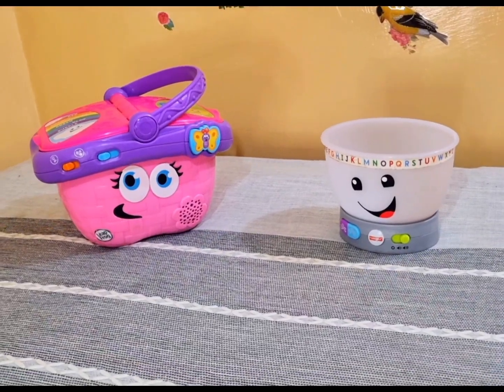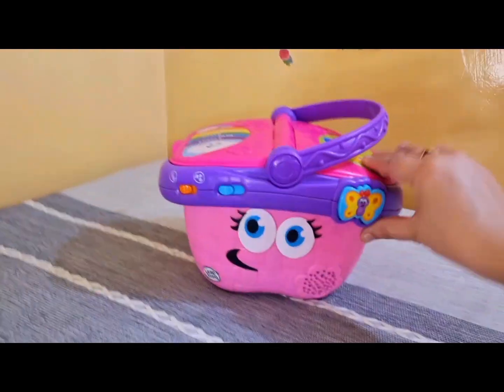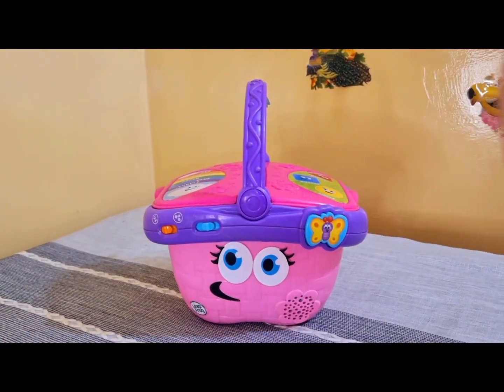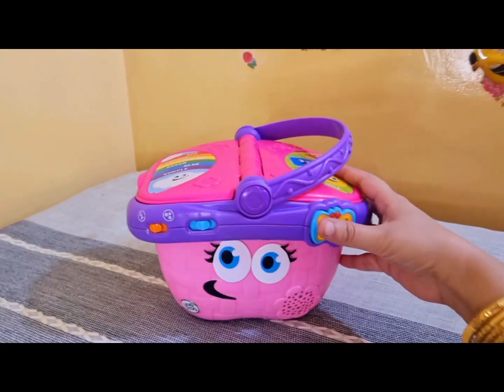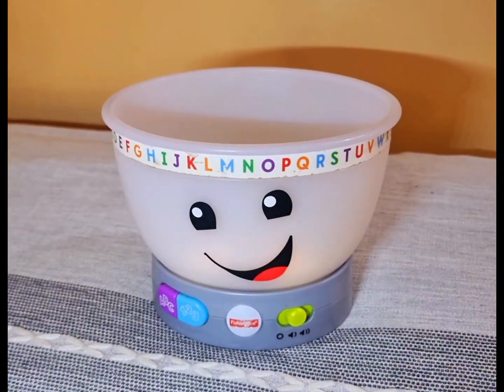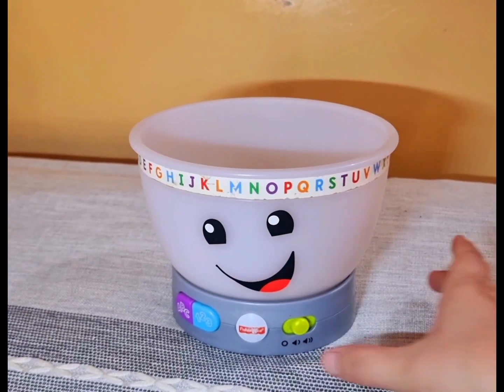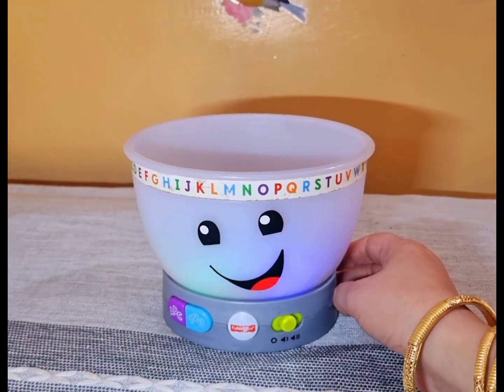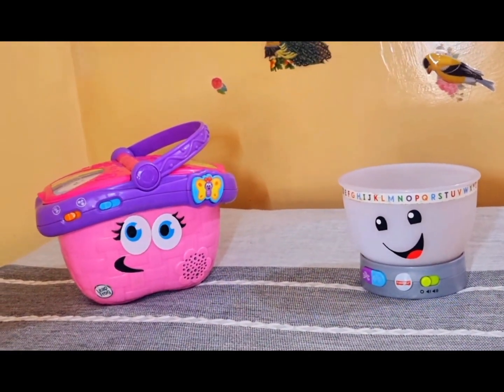SNEAK PEEK 🫣 of Leap frog 🐸 picnic BASKET 🧺 and activity BOWL 🍲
What does a picnic basket look like?
What is a picnic basket?
How does leap frogpicnicbasket look like?
What are the functions of leap frog picnic basket?
What is activity bowl?
How does activity bowl look like?

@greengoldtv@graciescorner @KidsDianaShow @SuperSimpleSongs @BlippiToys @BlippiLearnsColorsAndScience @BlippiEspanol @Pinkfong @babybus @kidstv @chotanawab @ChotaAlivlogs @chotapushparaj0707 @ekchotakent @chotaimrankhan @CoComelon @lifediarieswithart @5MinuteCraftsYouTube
useful baby toys
interesting toys